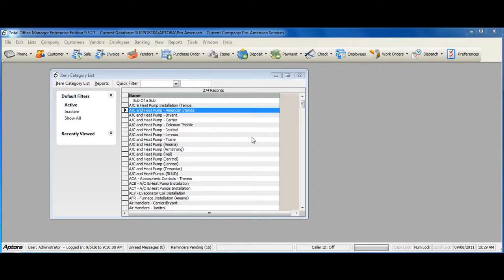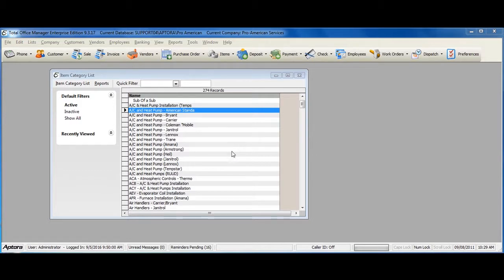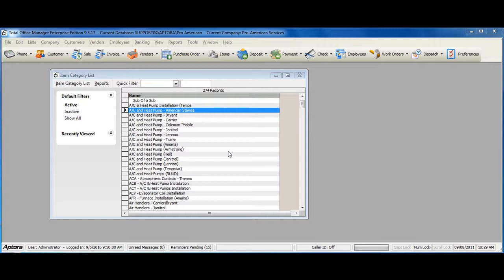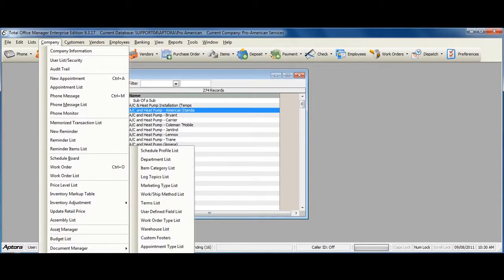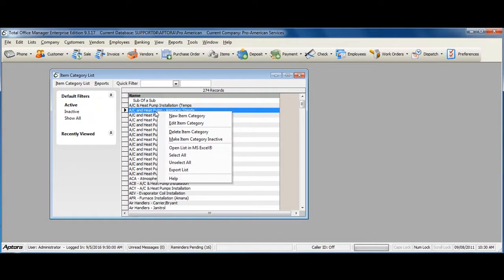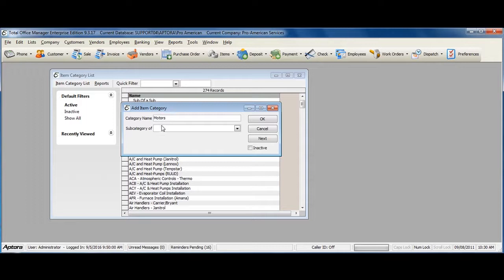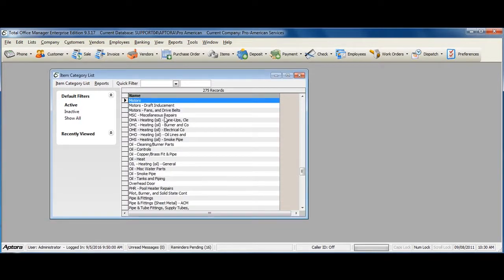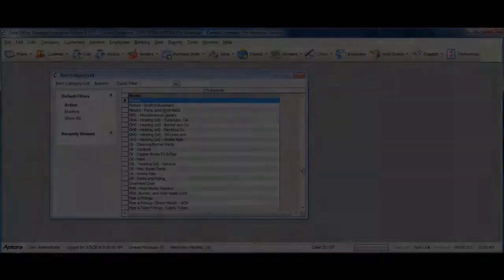How to manage Item Categories in Total Office Manager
In this video, learn how to set up and manage the item categories in an organization. Item categories allow for the logical grouping of similar items.